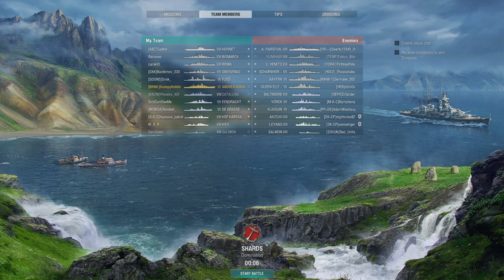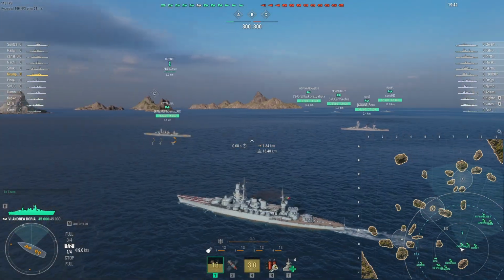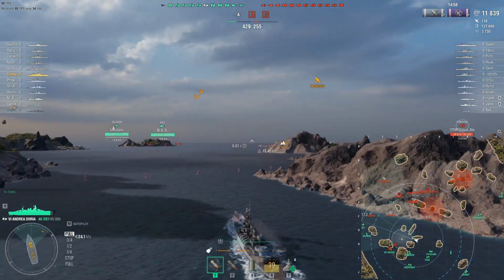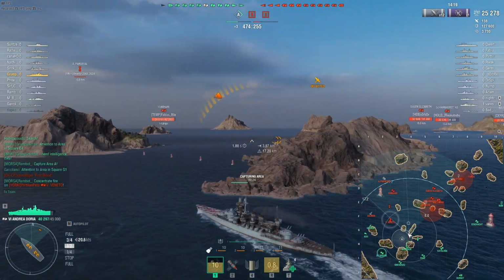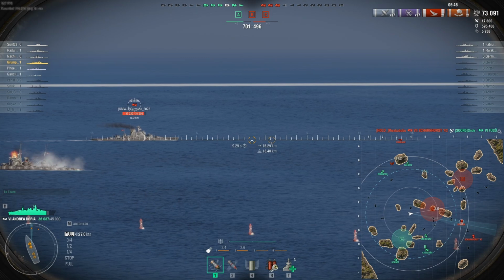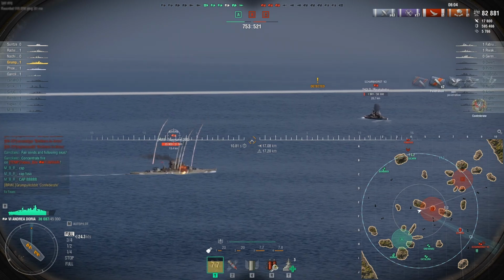World of Warships - Italian SAP Battleship is fun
Take out the Italian Battleship Andrea Doria and despite being a tier 6 in a tier 8 game I manage to hold my own.